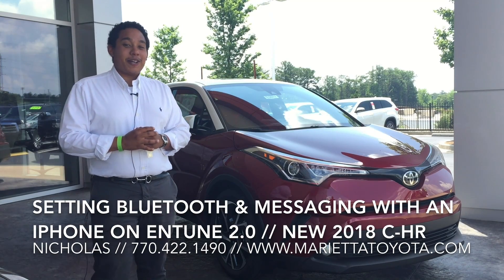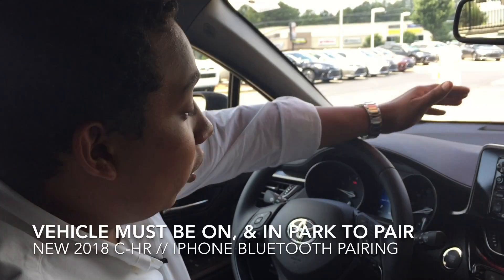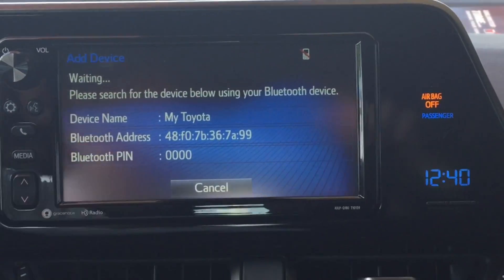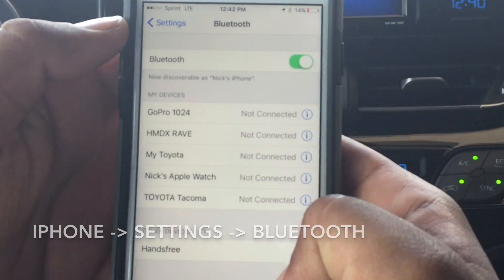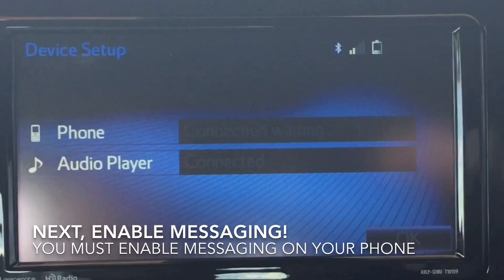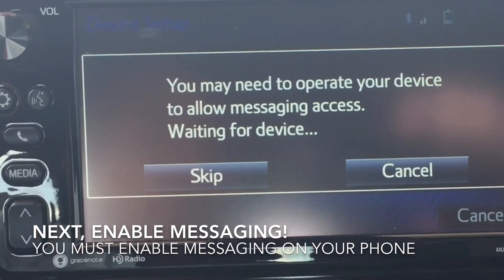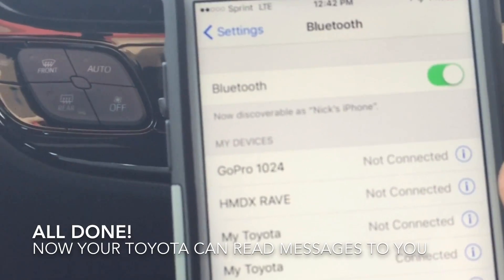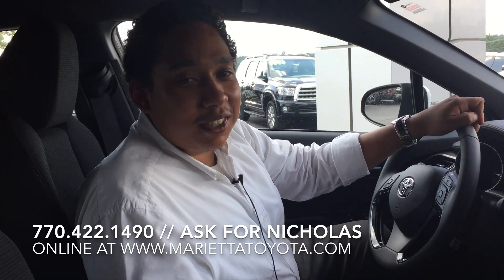iPhone Bluetooth & Messaging Setup on a New 2018 Toyota C HR by Nicholas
See how to set-up Bluetooth & Messaging w an iPhone on a New 2018 Toyota C-HR with Nicholas! Your iPhone can do even more in your New 2018 C-HR when you pair it to the Entune Audio System using Bluetooth Hands-free.

Marietta Toyota
750 Cobb Parkway South